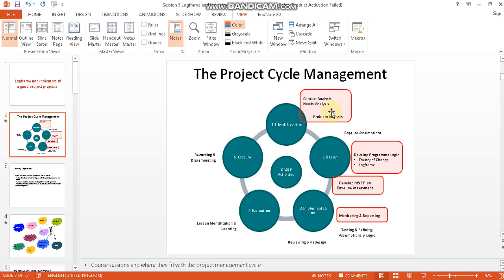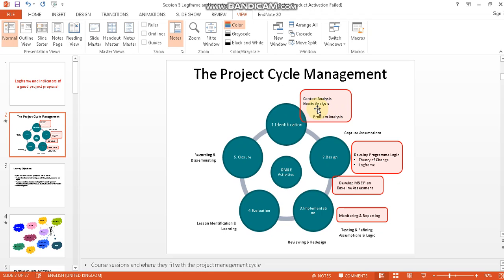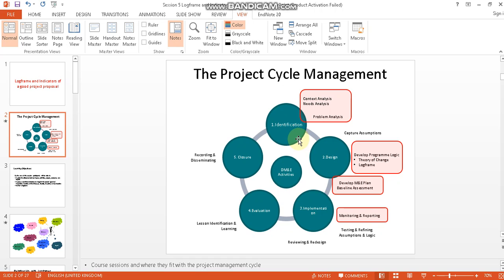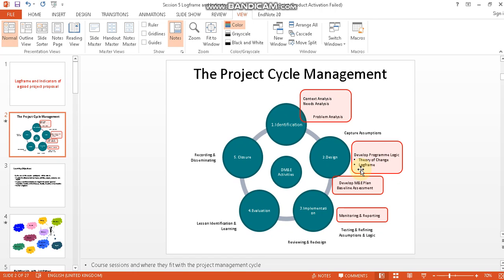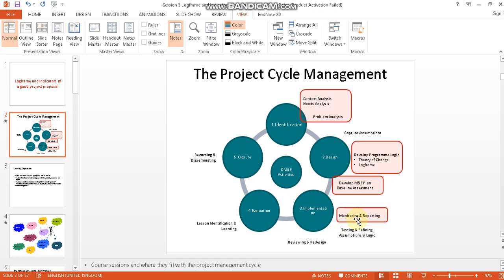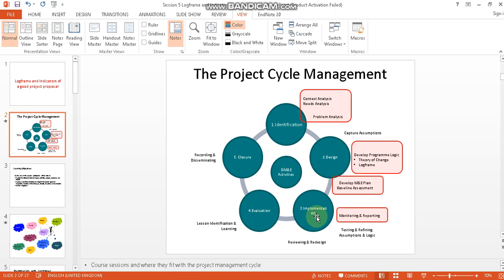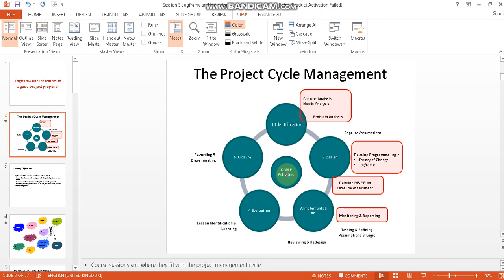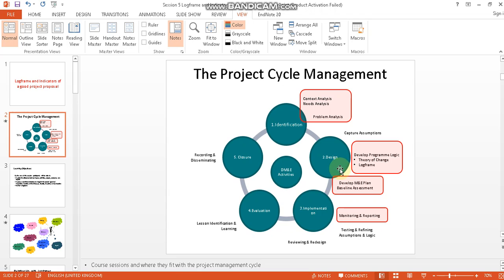Project Cycle Management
This video explains the easiest way of understanding and applying the different stages of the project cycle management.

Please see the following links as well
Survey questionnaire design using Kobo Tool (A digital platform)